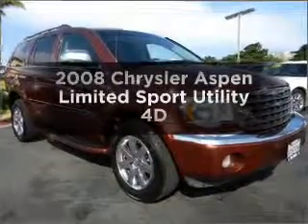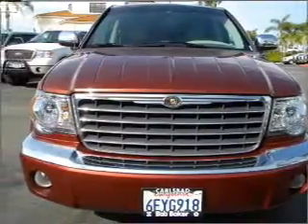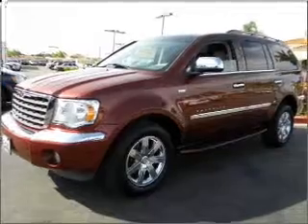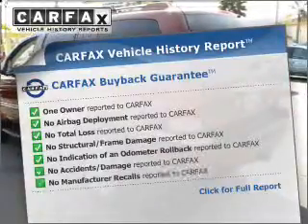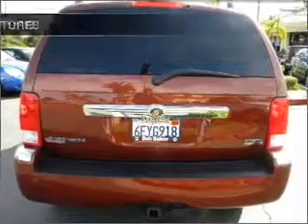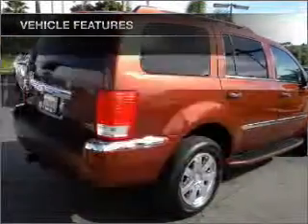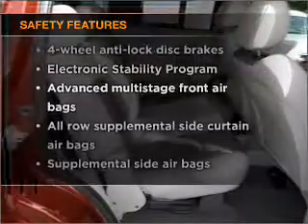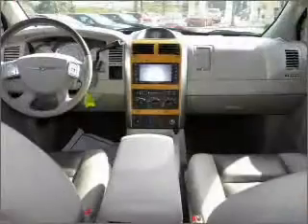2008 Chrysler Aspen - Carlsbad CA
Year: 2008
Make: Chrysler
Model: Aspen
Trim: Limited Sport Utility 4D
Engine: 8 cylinder HEMI 5.7 liter
Transmission:
Color: Cognac
Mileage: 30790
Address:
5555 Car Country Dr.